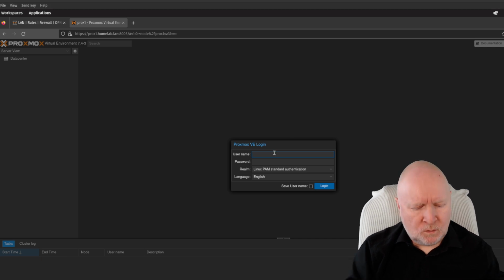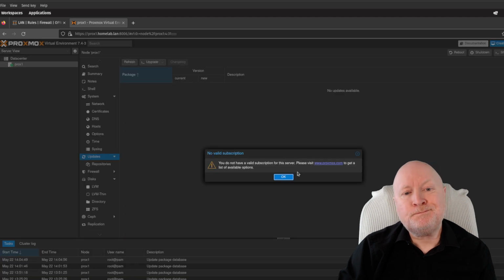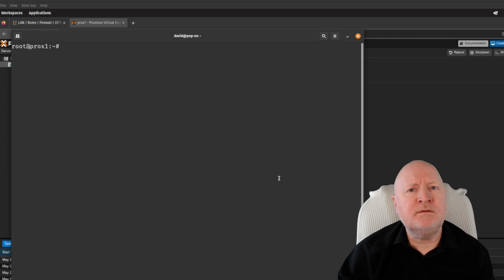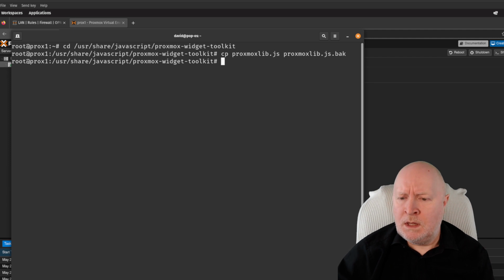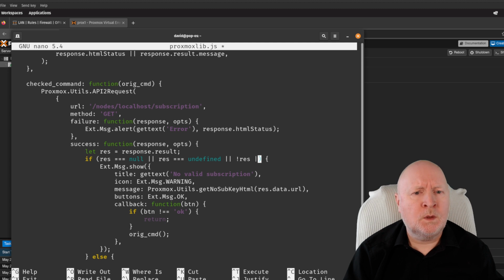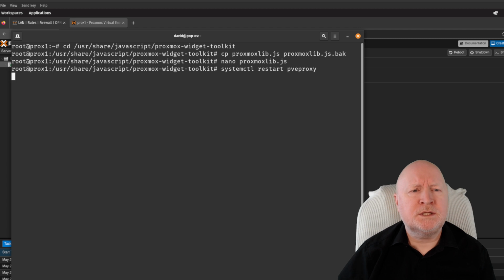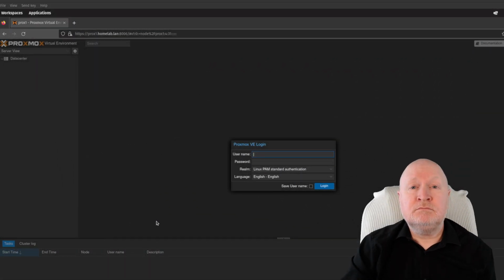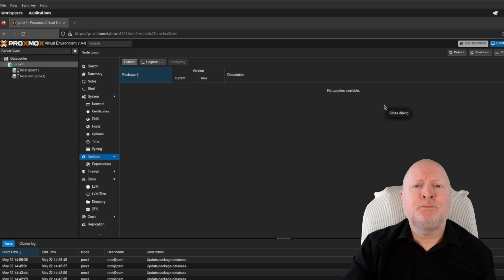How To Disable Proxmox VE Subscription Notification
In this video, we show you how to disable the subscription notification that pops up when you login to Proxmox VE or check for upgrades

This can be useful in a Lab environment for instance when you don't have an active subscription and don't need to be reminded

MY RECORDING HARDWARE:
RØDE PSA1 Professional Studio Arm
Aokeo Professional Microphone Pop Filter
Logitech StreamCam
Neewer 2 Packs Tabletop LED Video Light Kit

Overview:
Whenever you login or try to check for updates, if you do not have a valid subscription you will be reminded and have to click OK

Even if you only use non-subscription updates and even if you have disabled the use of enterprise updates the situation is the same

But you can disable this if you want to

Disable Notification:
The warning for not having an active subscription is triggered in a Java script file but we can change this

First connect to the server using SSH, as this is easier because you can copy and paste

Now switch to the folder where the file is stored
cd /usr/share/javascript/proxmox-widget-toolkit

Next back up the file in case we mess things up
cp proxmoxlib.js proxmoxlib.js.bak

And then edit the file as we need to make a change
nano proxmoxlib.js

Use Ctrl-W to find and type in
if (res ==

Hit return and this should take you to a line like this
if (res === null || res === undefined || !res || res
                        .data.status.toLowerCase() !== 'active') {

Replace the line with this
if (false) {

Now save and exit using Ctrl-X

Basically we've changed this statement check to always return false so that it never triggers

Restart the PVE service for the changes to take effect
systemctl restart pveproxy

Now repeat this for all nodes

Logout of any existing session, close your browser, start the browser back up, connect to the server and you should find the subscription no longer appears

You might find that Ctrl-F5 achieves the same thing, but closing the browser does work

Bear in mind, the file will likely get replaced after an upgrade, so you do have to repeat this if you upgrade your server

Because an upgrade might modify or add new entries to the file, it's best not to keep a backup and overwrite the new file

Summary:
As convenient as this may be, it's not recommended in a production environment

If a subscription expires, the last thing you want is to find this out when something breaks for instance and you need technical support

So this is something to only consider in a lab environment when you don't plan on having a subscription

Chapters
00:00 Intro
00:56 Overview
02:15 Disable Notification
07:14 Summary

Thanks must go to dannyda.com for their blog on how to do this